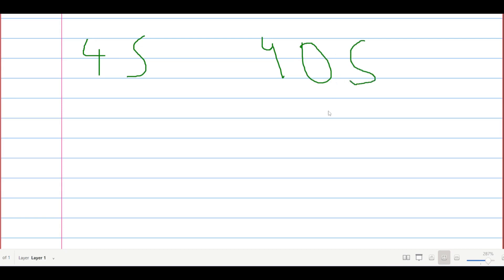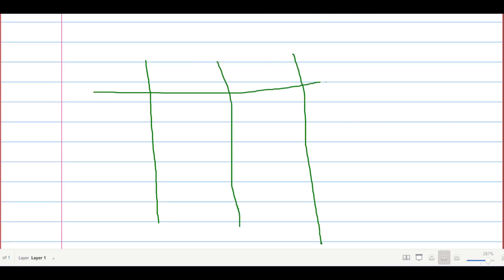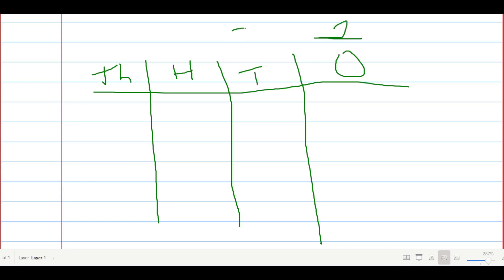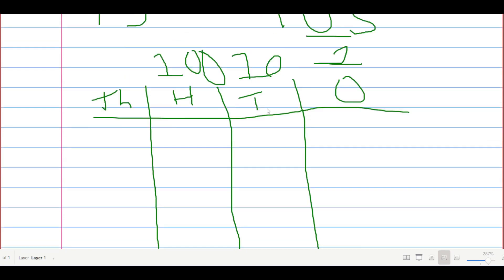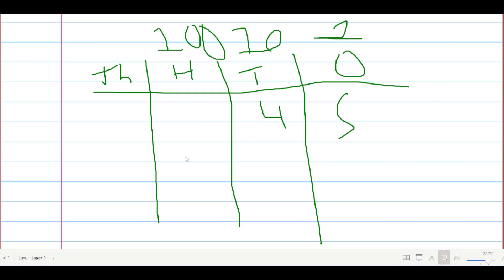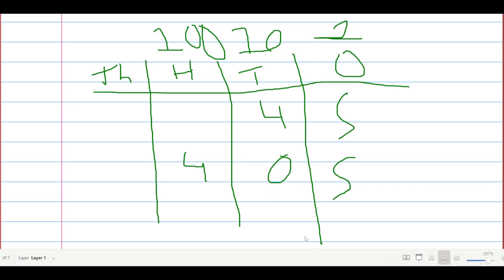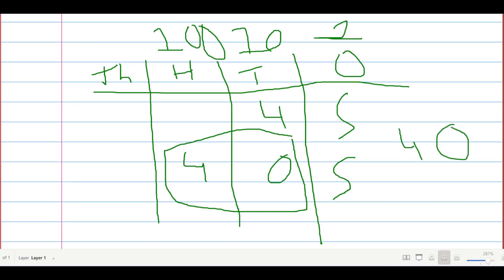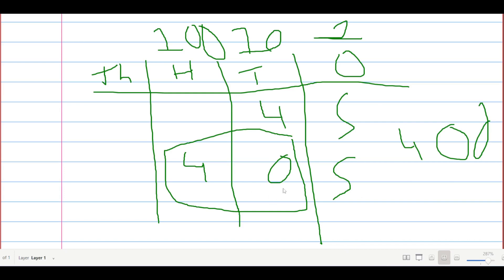The importance of 0 (zero) in mathematics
The importance of zero in mathematics

0 (zero) is a number, and the numerical digit used to represent that number in numerals. It fulfills a central role in mathematics as the additive identity of the integers, real numbers, and many other algebraic structures. As a digit, 0 is used as a placeholder in place value systems.